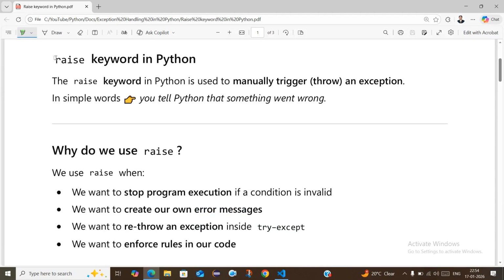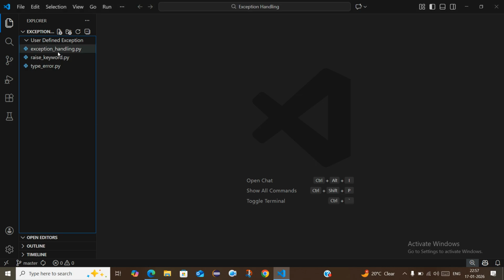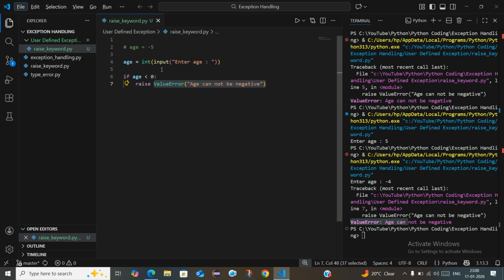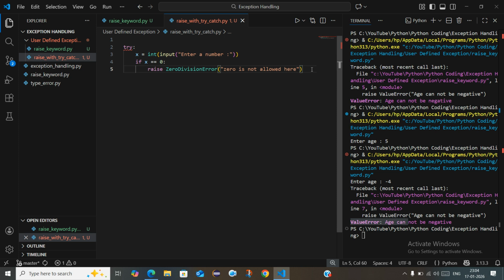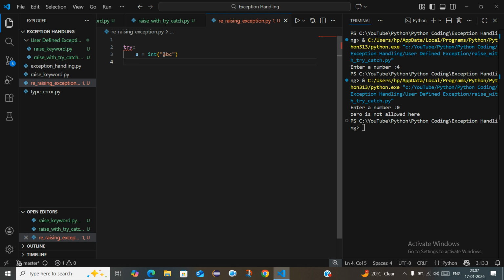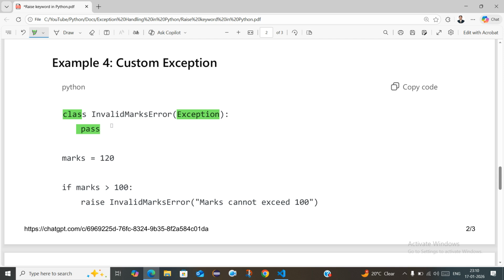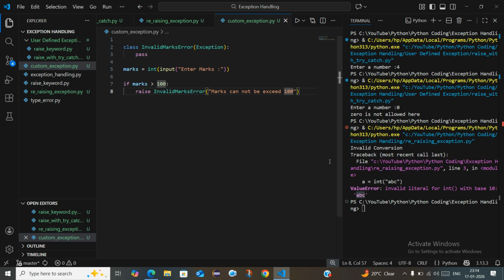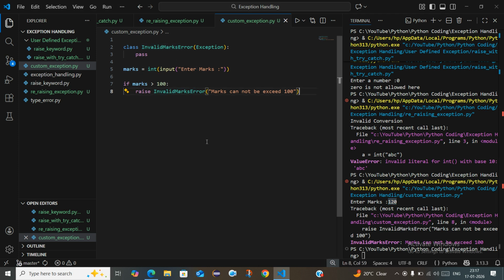raise Keyword in Python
raise Keyword in Python | User Defined exception in Python | Custom Exception in Python